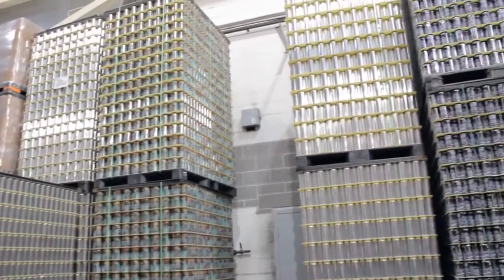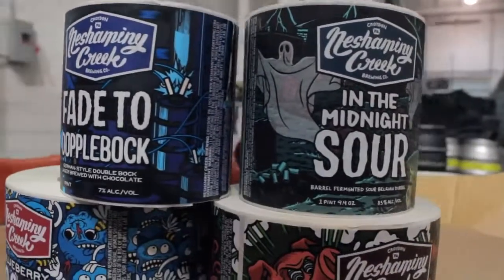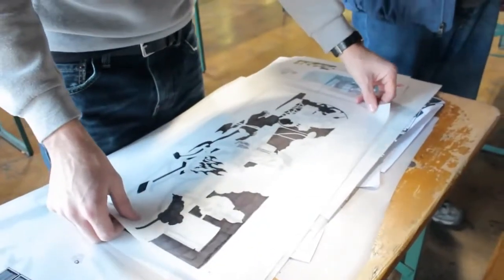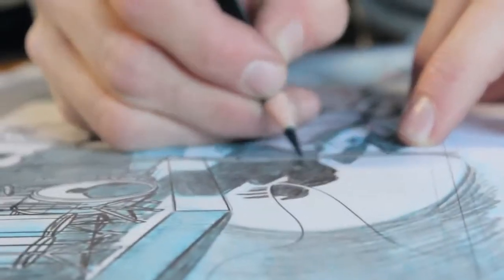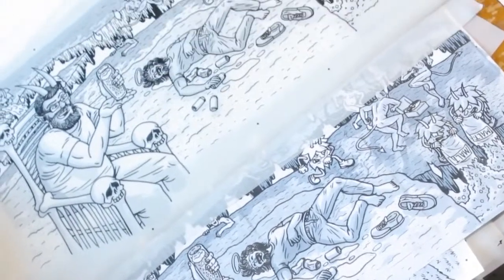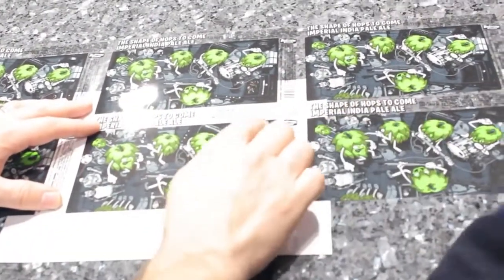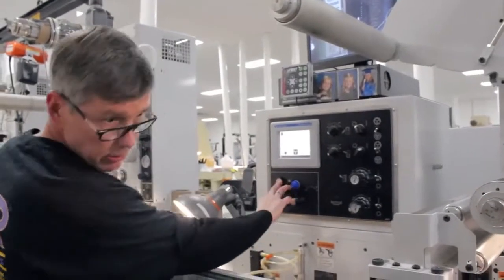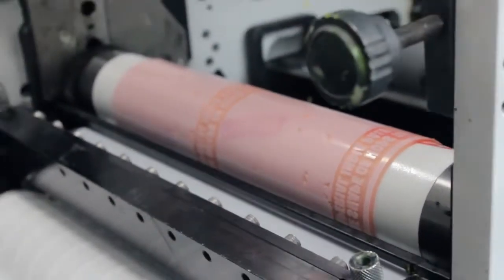Time for a Repress: Rebranding The Creek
Promotional documentary I shot for Neshaminy Creek Brewing Company concerning their rebrand.